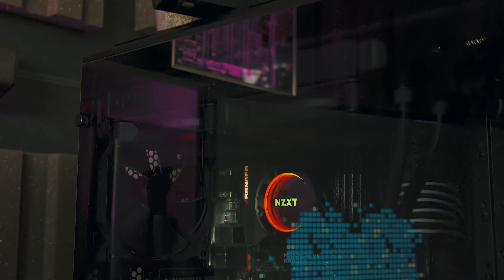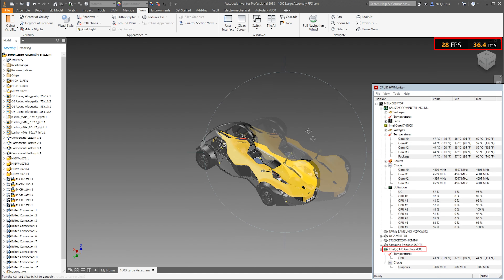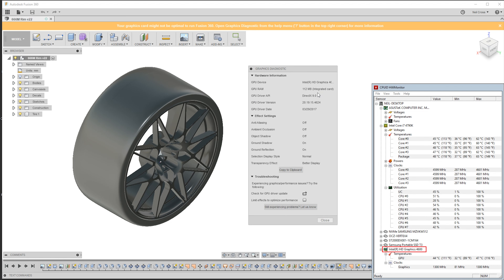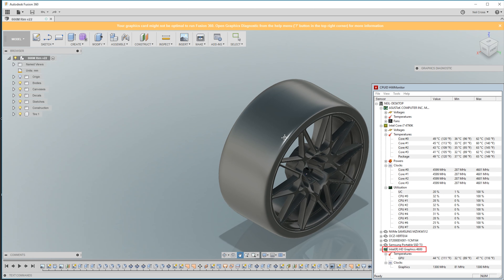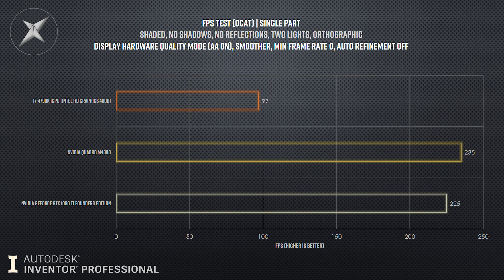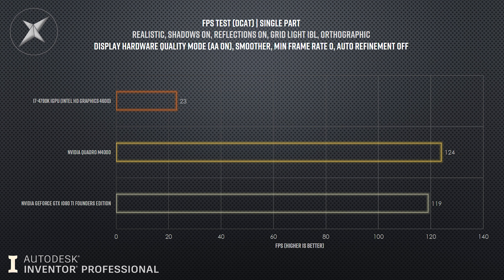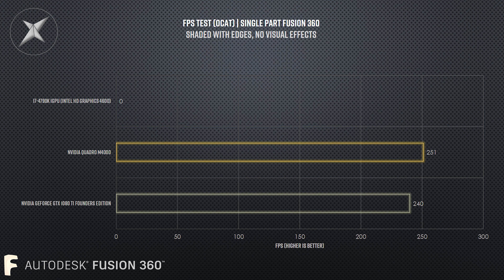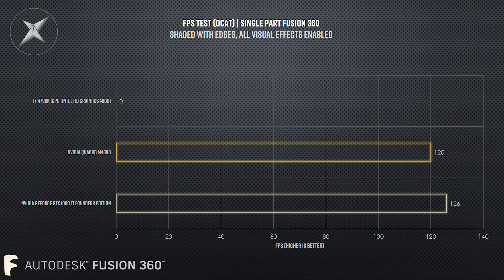What happens if you run 3D CAD on integrated CPU graphics? Spoiler Alert, Fusion360 HATES it!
Will Fusion 360 and Autodesk Inventor work OK on iGPU, Intel integrated CPU graphics, instead of using a dedicated graphics card? Good question, I'm glad you asked! Let's find out.

Dear all!! - if you're looking for a good computer to run 3D CAD or design software, you may then be interested to know that I have now developed and released the worlds most comprehensive FREE benchmarking test for Autodesk Inventor with a global online leaderboard.  - the test was 100% designed from scratch through to release by myself, Neil Cross Tech3D.